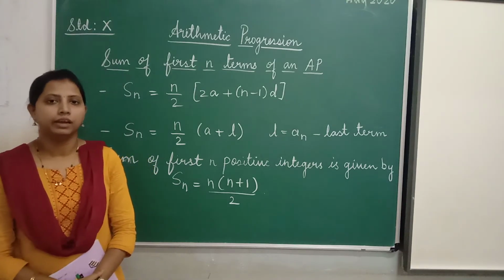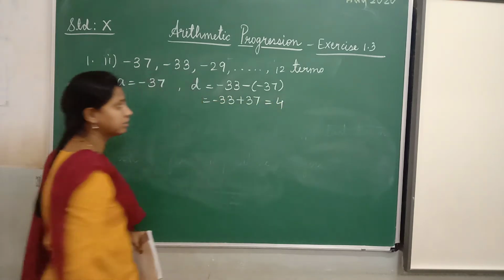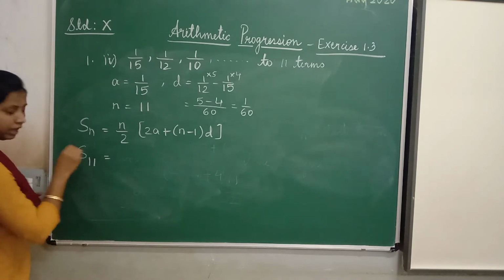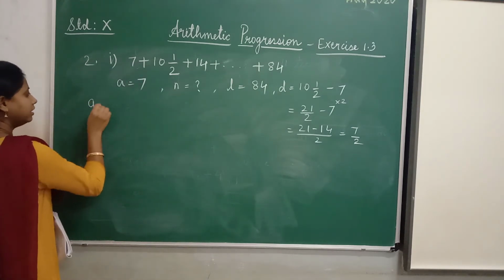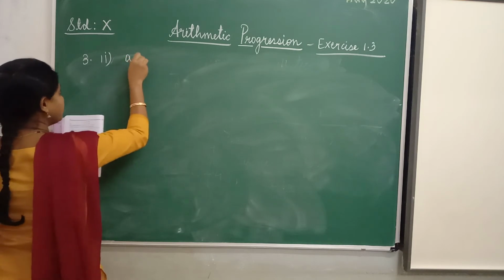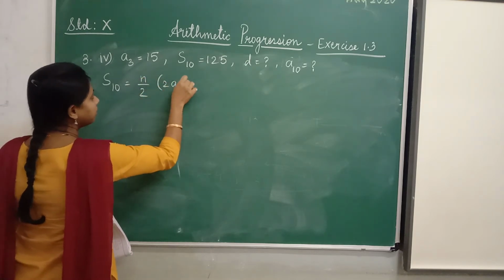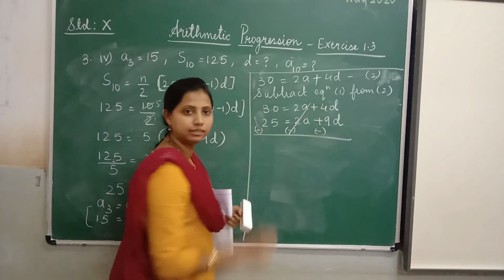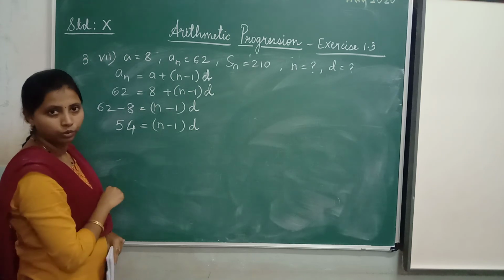Arithmetic Progression Exercise 1.3